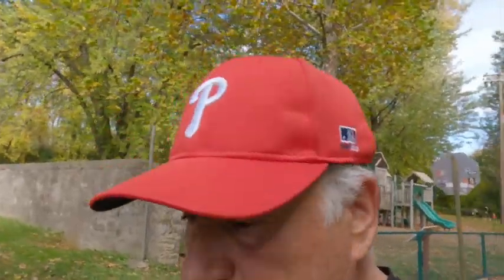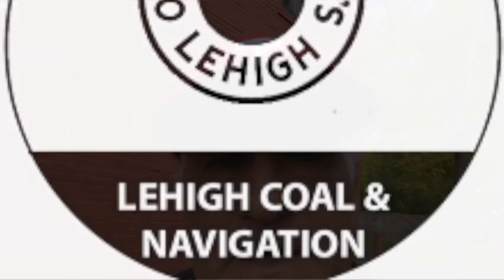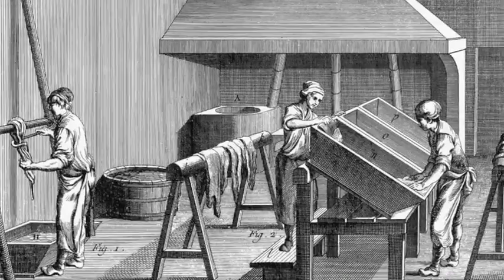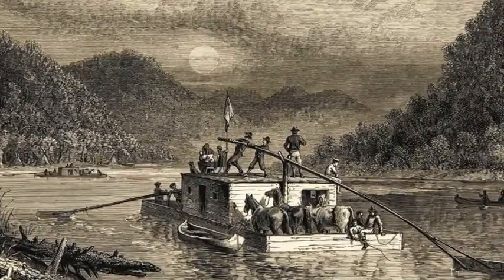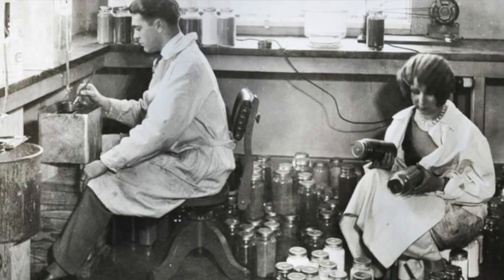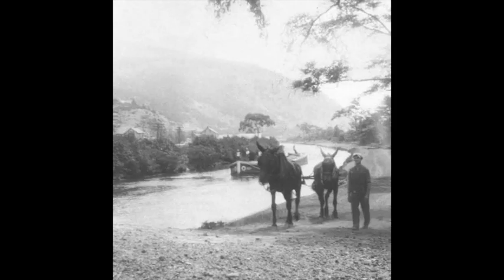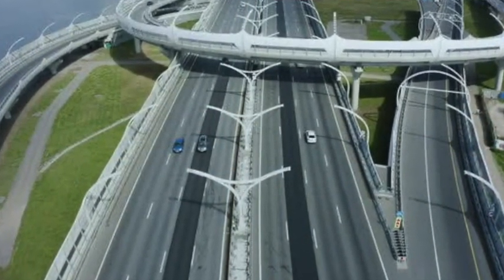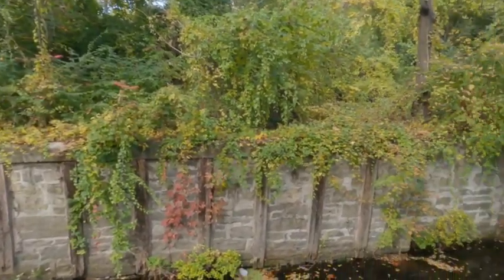Exploring Bethlehem - - The Lehigh Canal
Before trucks, even before trains, this country transported materials and goods to destination via a canal system, and one of America's first was the Lehigh Canal.

The waterway connected the coal fields to the markets such as New York City and Philadelphia. During their heyday, canals were responsible as anything for creating the Industrial revolution which changed America.